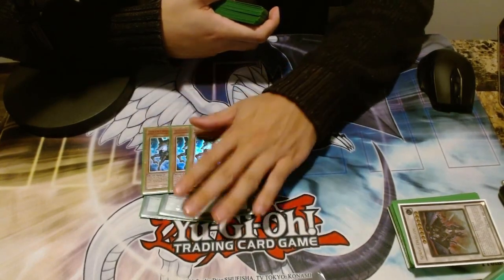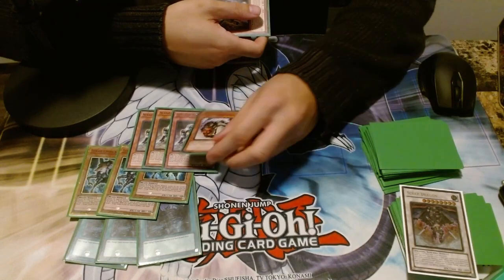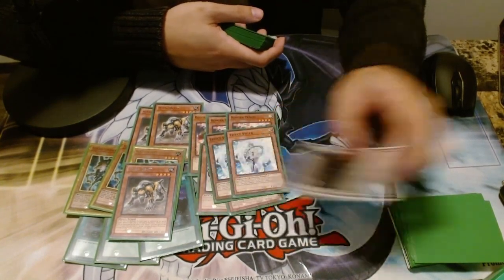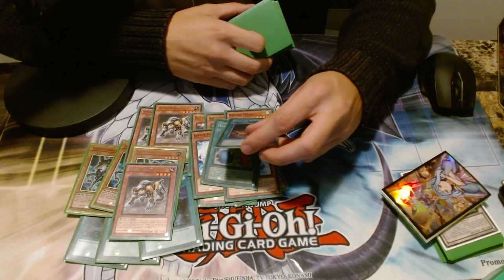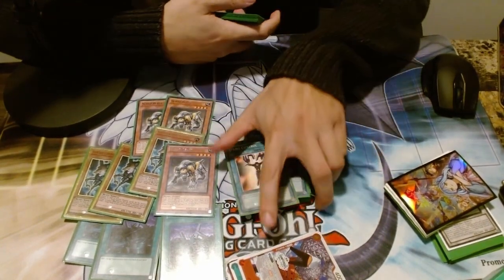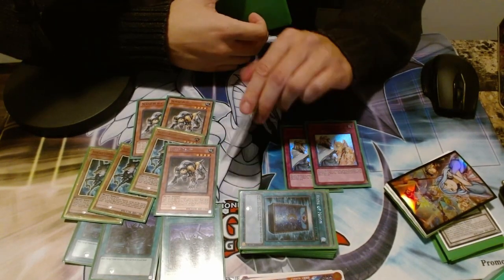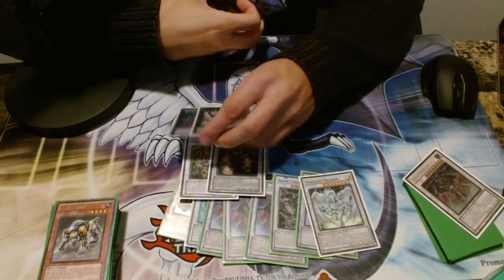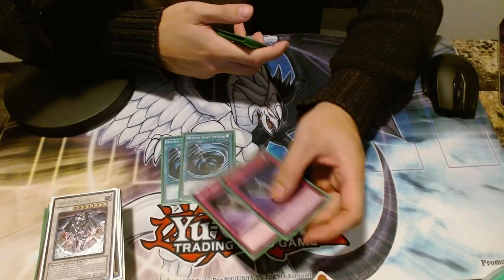1st Place Scrap Deck Profile | Tengu Plant Format